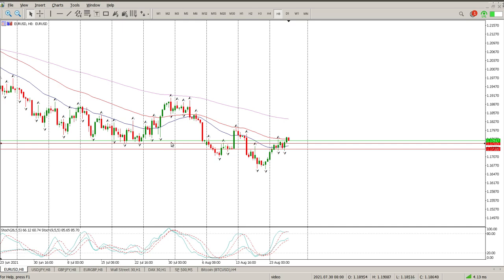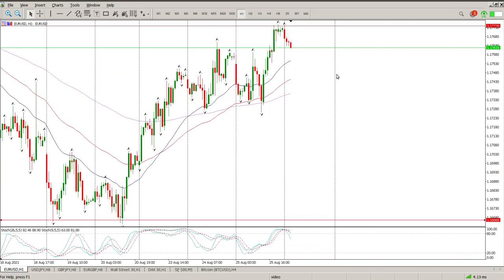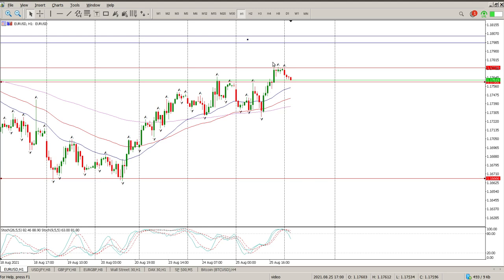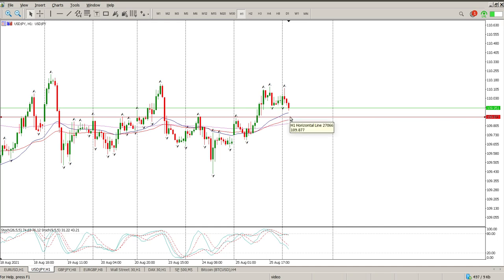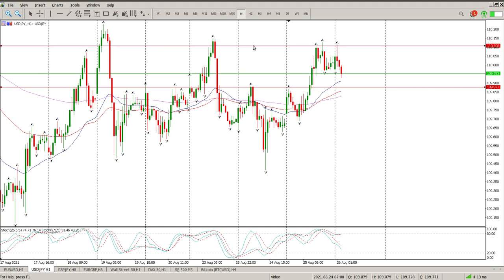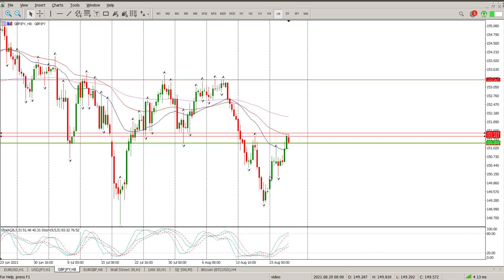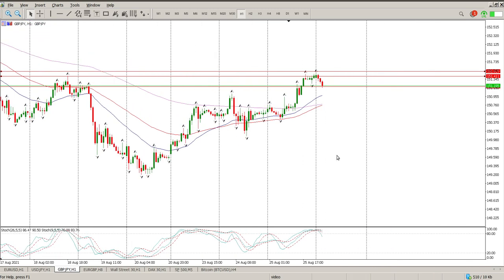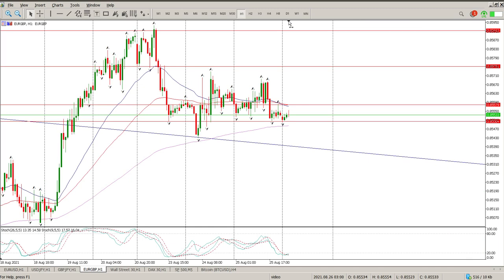EURUSD Forex Today 26 August 2021 Technical Analysis. Daily market analysis